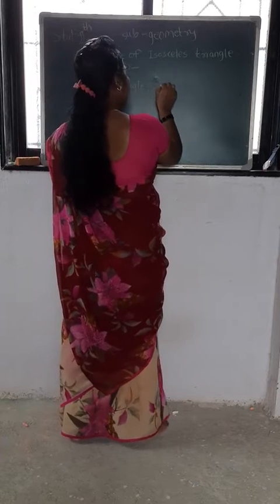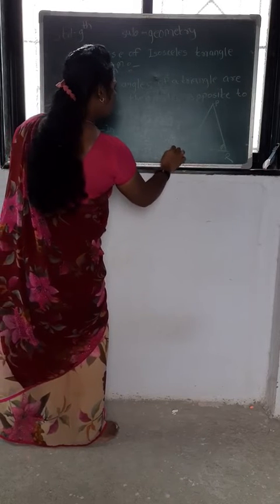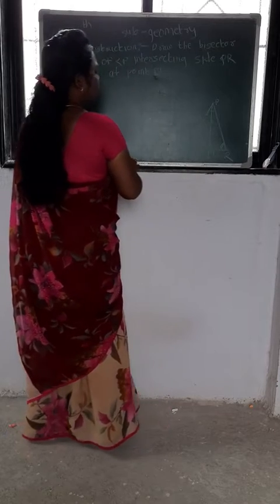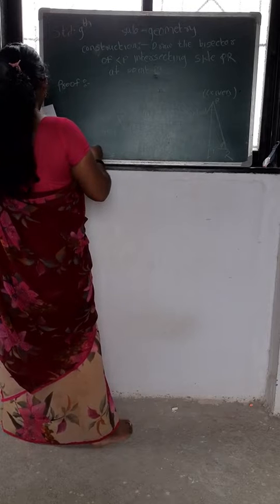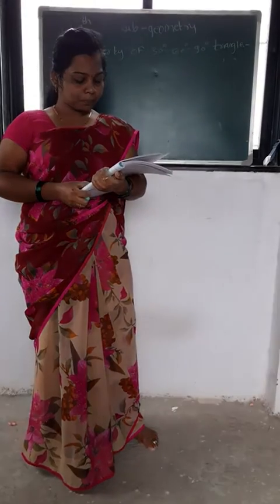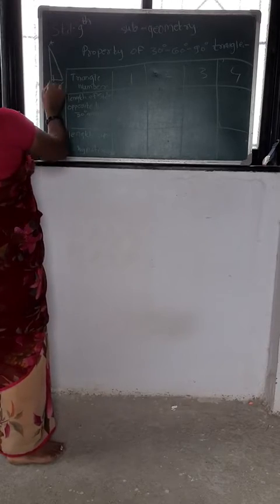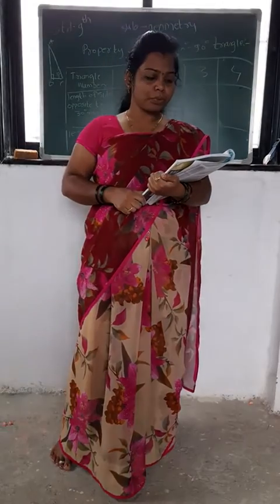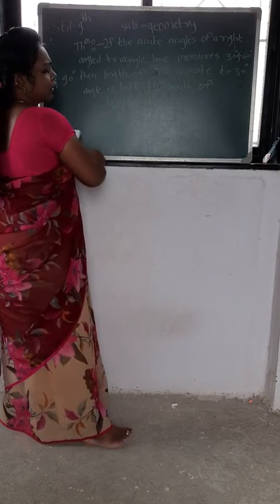9th std chap 4triangles part 5